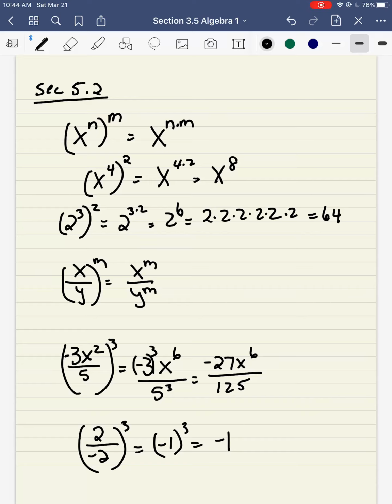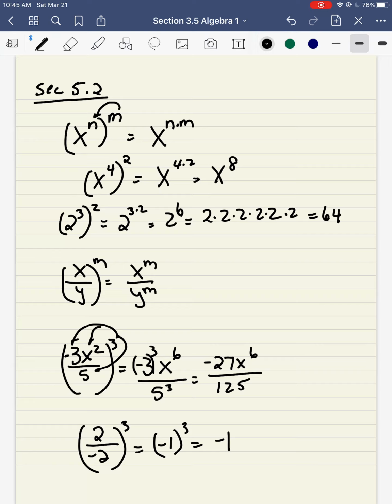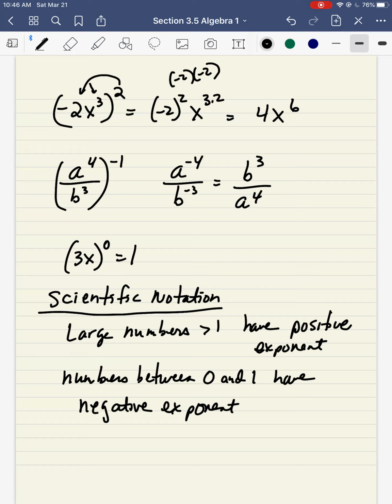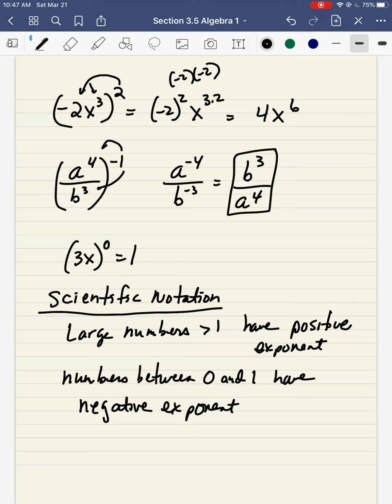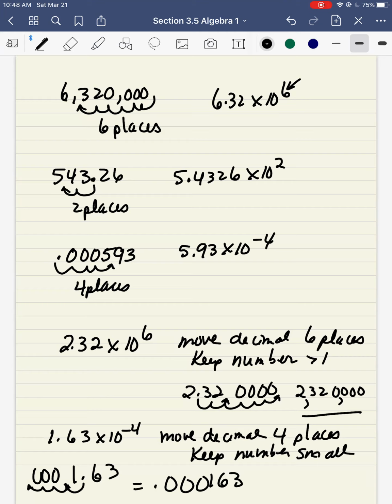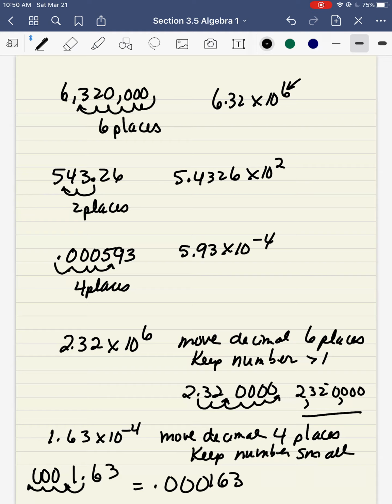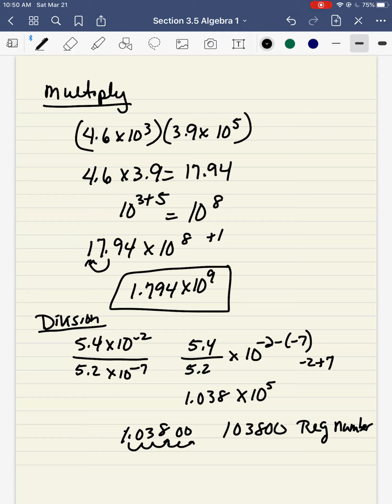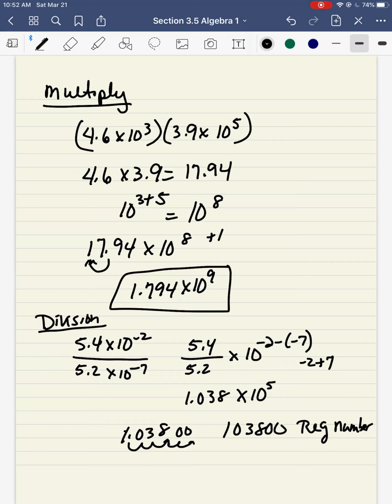Sec5-2 Exponents raised to Exponents